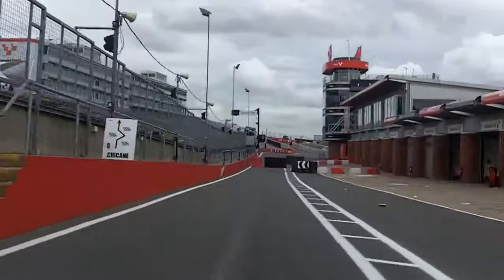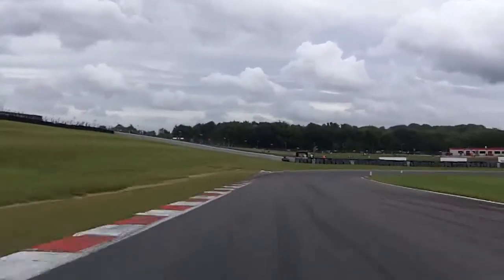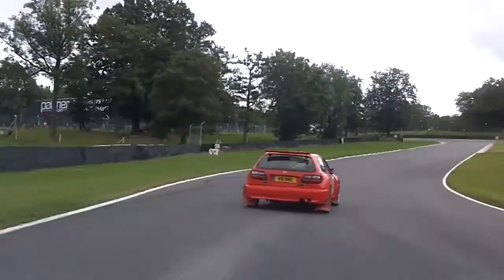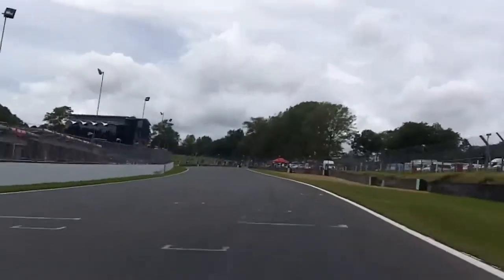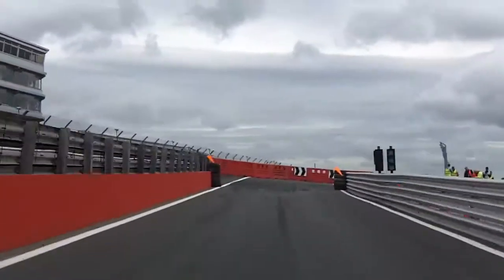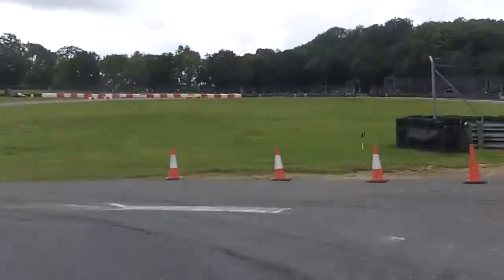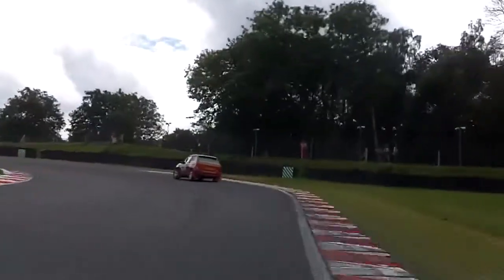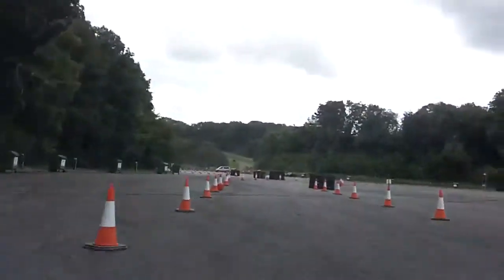Brands Hatch Summer Stages 2012 - S4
27/8/12
Tony Michael/Paul Barrett - Honda Civic VTi